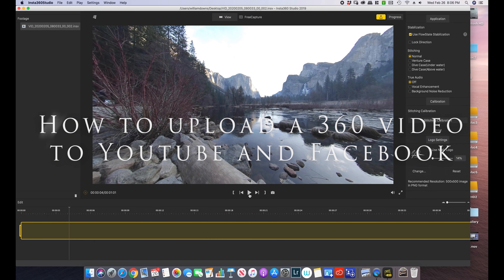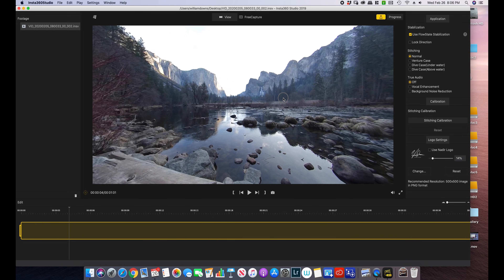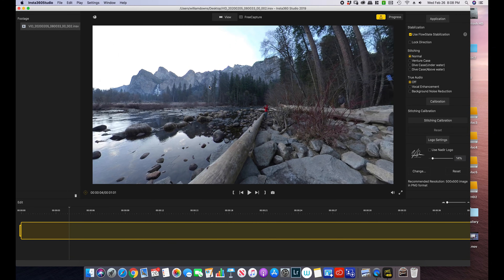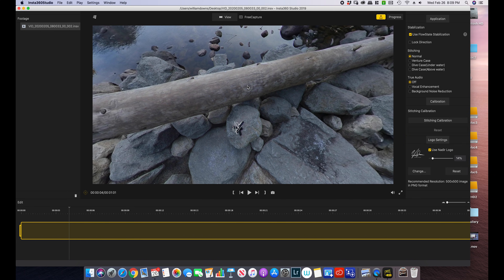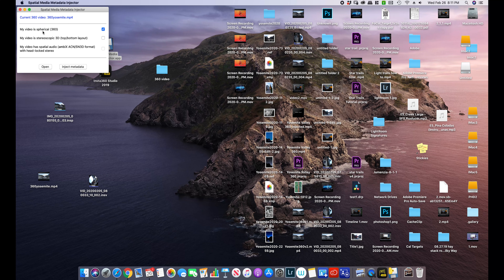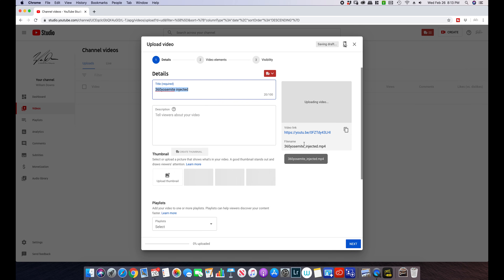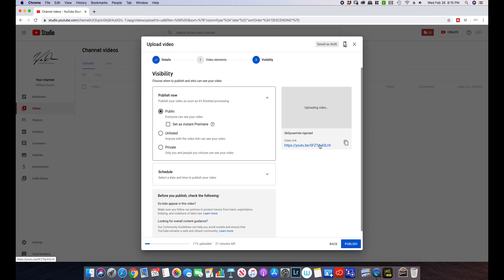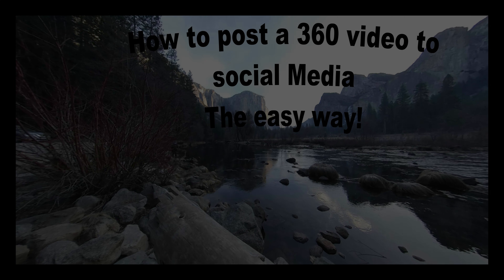How to post a insta360 video to Youtube the easy way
In this tutorial we go over how to inject your Insta360 videos so the properly post on social media such as Youtube  and Facebook.

You will need the following free program in order to inject your video

Unzip the file, then open the 360 Video Metadata app. If you're on a Mac, you may need to right-click the app and then click Open.

Cameras (photos)
Nikon d850
Nikon D500
Nikon D7200

Action Cameras

Insta 360 one X  (360 camera)

Vlogging Camera

Stabilizer

Microphones

Blue Yeti